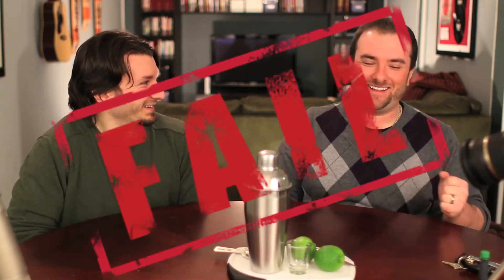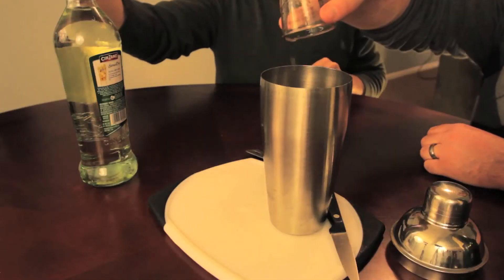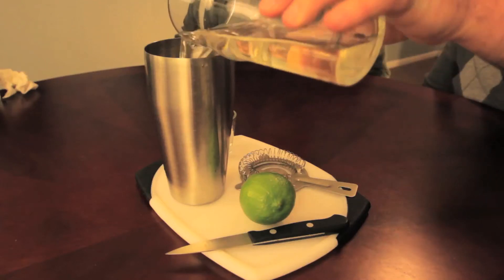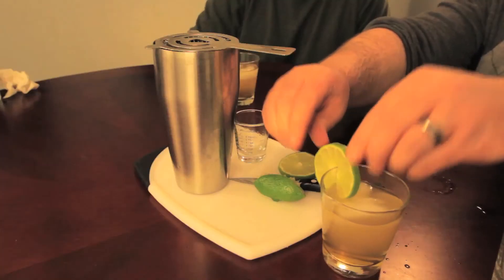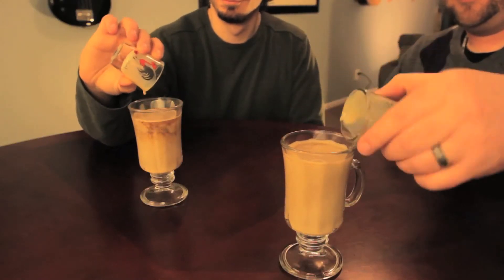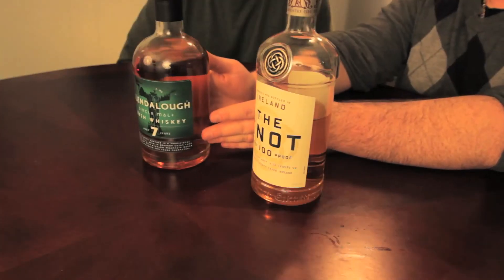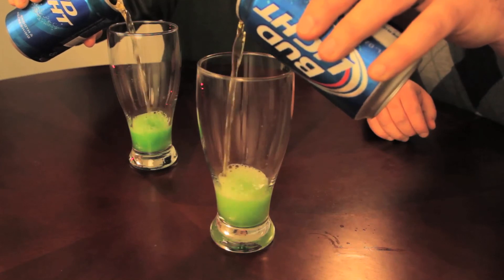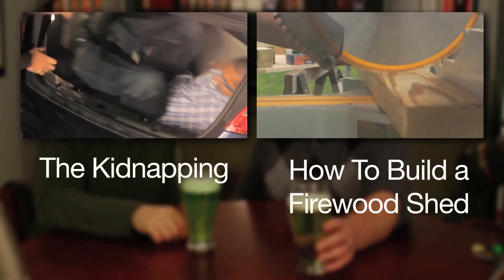Must Have Drinks for St. Patricks Day - Green Beer and Jameson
Top of the morning to you it's St. Patricks Day and it's time to celebrate.  Jason and I walk through mixing some must have beers, whiskeys, and cocktails to enjoy this St. Patricks Day. Watch the video to learn how to make...

The Irish Martini:

2 oz Vodka
The Irish Buck

1.5 oz  Irish Whiskey
.25 oz Fresh lime juice
2 oz Ginger ale
The Irish Coffee

1 oz of Irish Whiskey
4-5 oz of coffee
1 oz of Bailey's Irish Cream
Irish Car Bomb

Guinness & a shot of Whiskey
Green Beer

Cheep light beer & 1-2 drops of food coloring